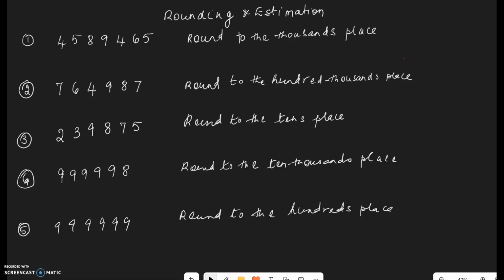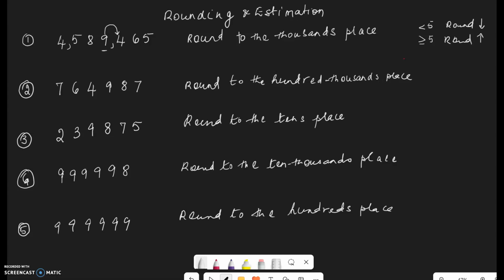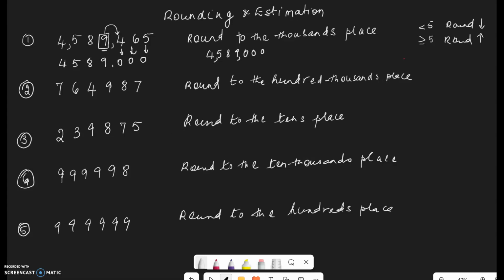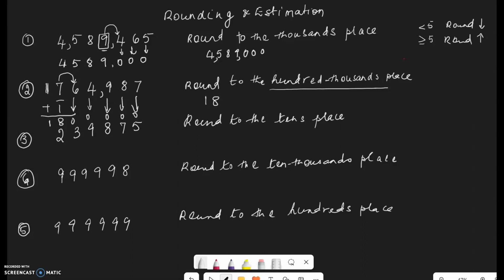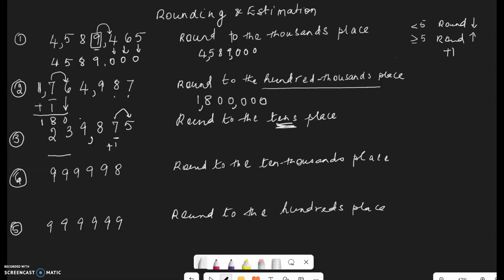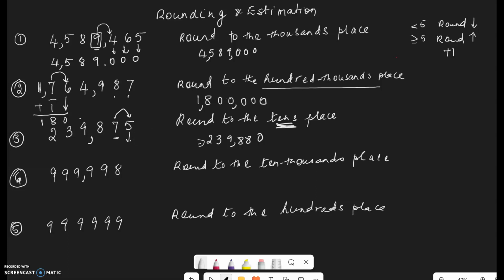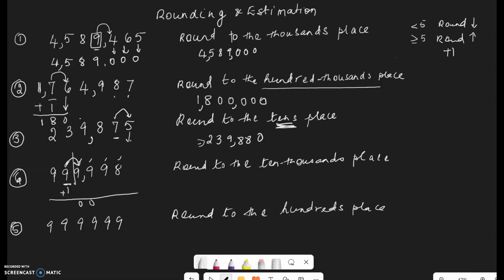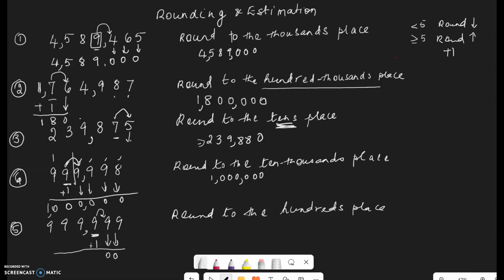Rounding Whole Numbers